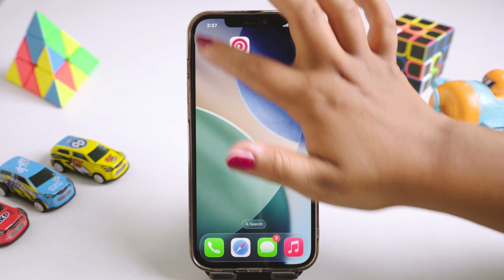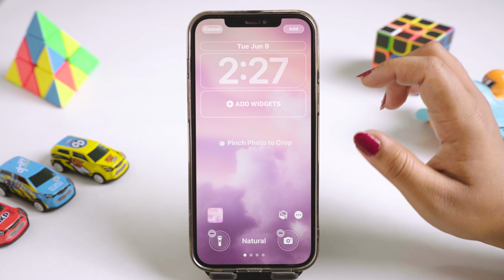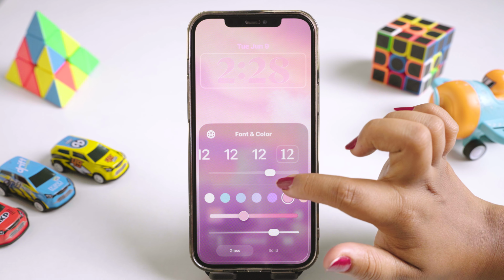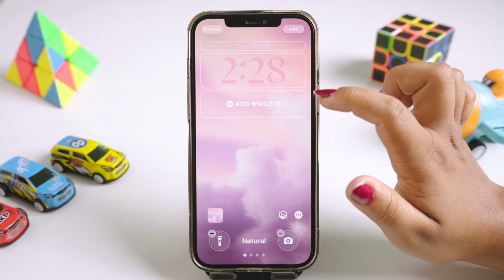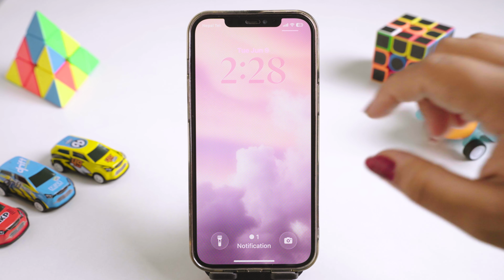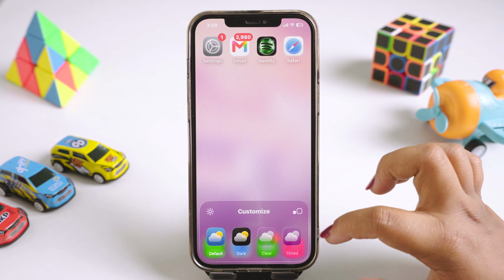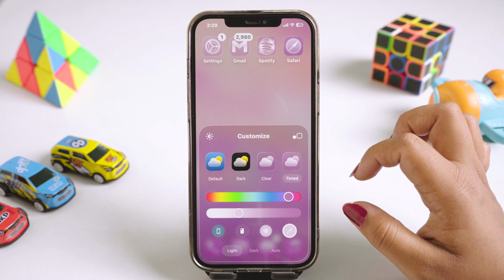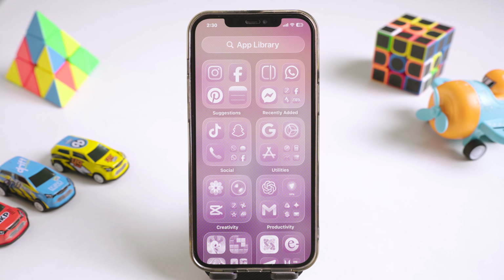How To Make Your iPhone Aesthetic | Customize Your iPhone Home Screen 2026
"How To Make Your iPhone Aesthetic | Customize Your iPhone Home Screen 2026"—A Video Guide by How To Tutorials.

This step-by-step tutorial shows you how to personalize your iPhone with custom widgets, app icons, wallpapers, color themes, Focus modes, and other iOS customization features to create a unique aesthetic that matches your style.